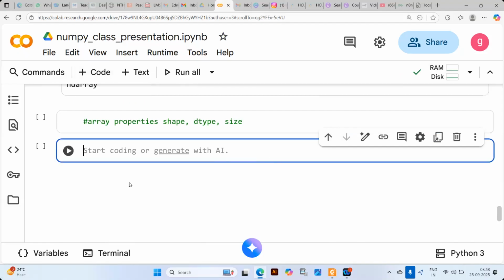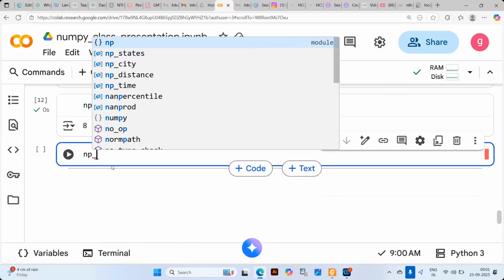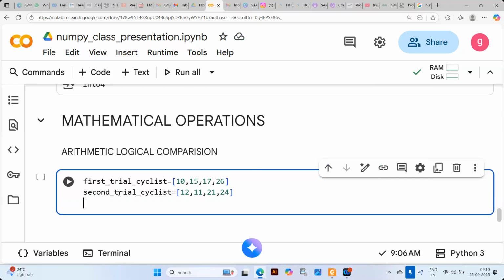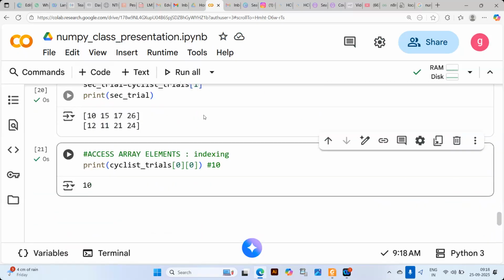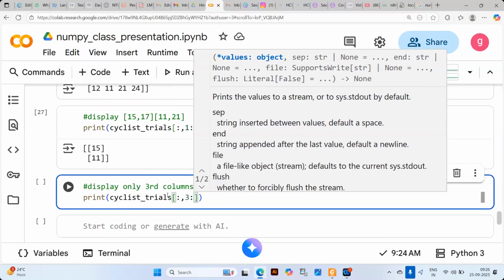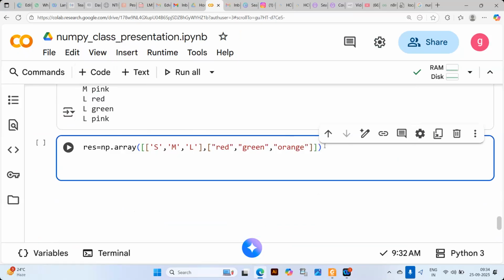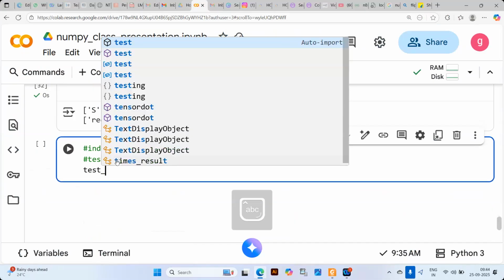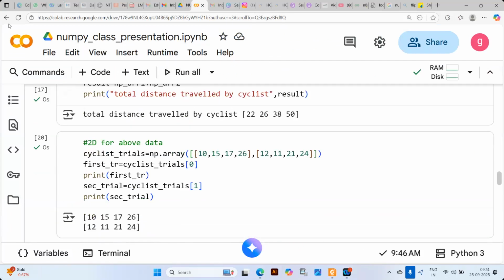Numpy Session-2 in Data Science